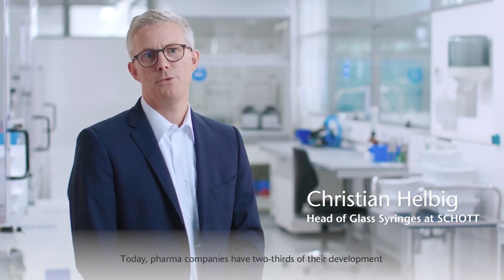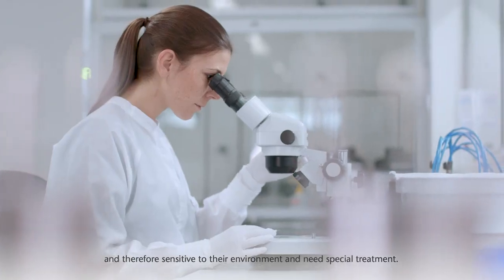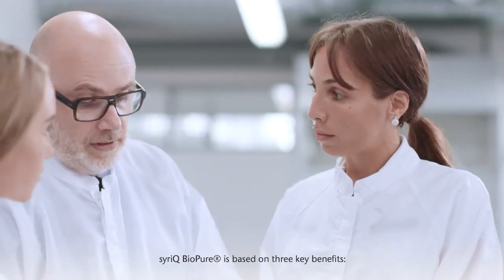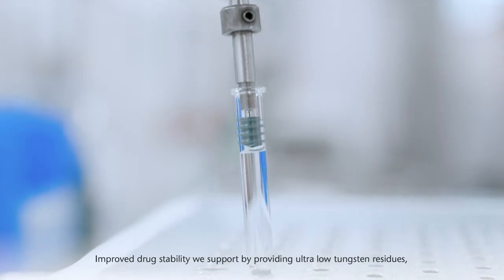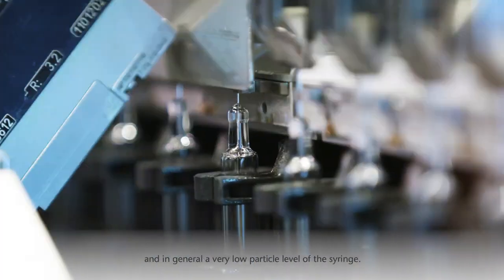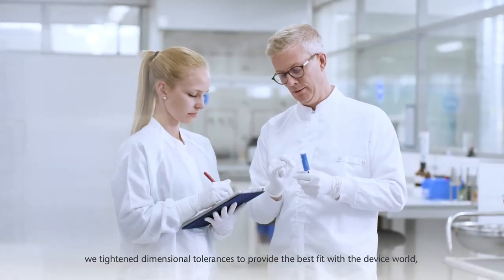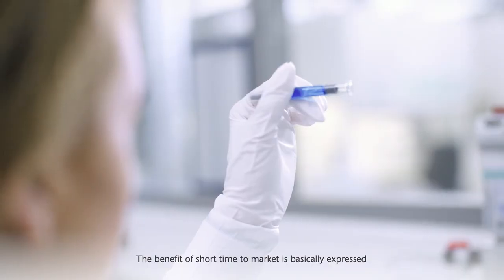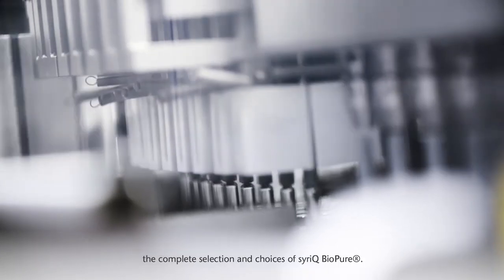Introducing syriQ BioPure® pre fillable glass syringes for biologics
Biologic drugs make up 2/3 of pharma companies' pipelines. To keep these drugs safe, SCHOTT developed syriQ BioPure® pre-fillable syringes. Expert Christian Helbig explains the key features of the award-winning innovation.